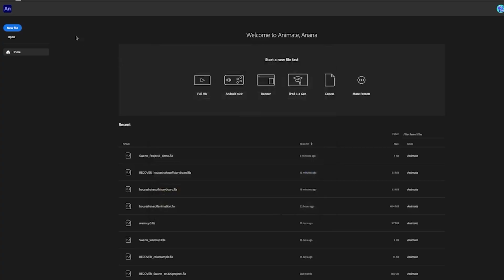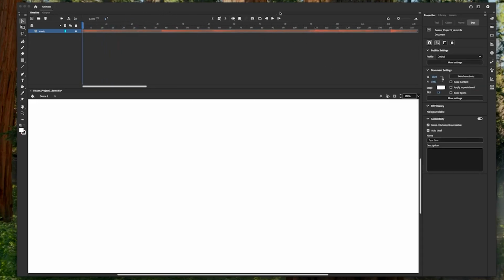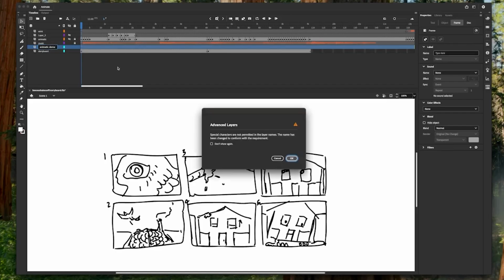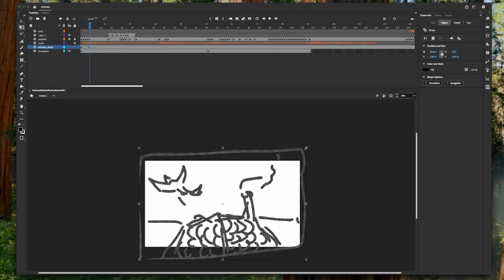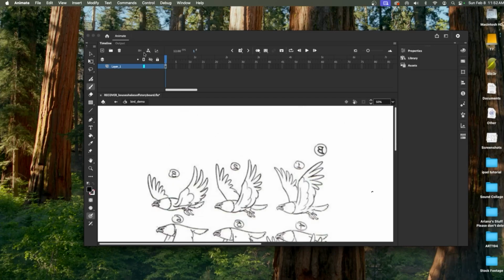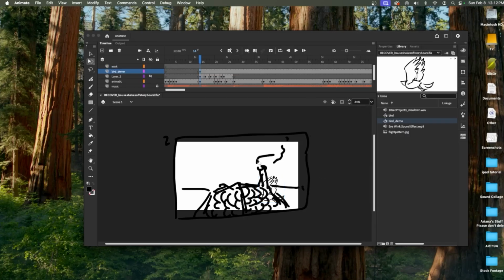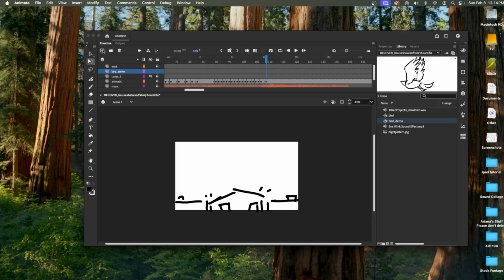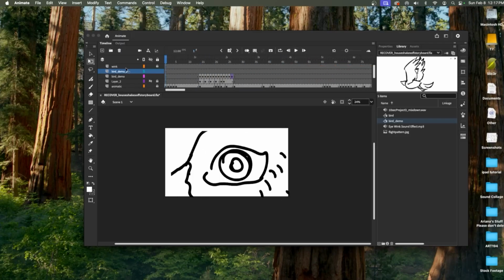Art 300: Creating an Animatic in Adobe Animate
In this video you will make thumbnails and time them to your soundtrack.